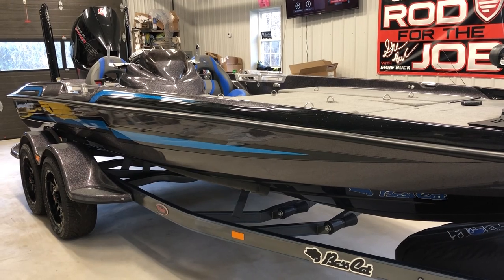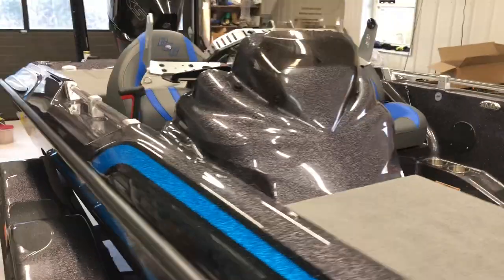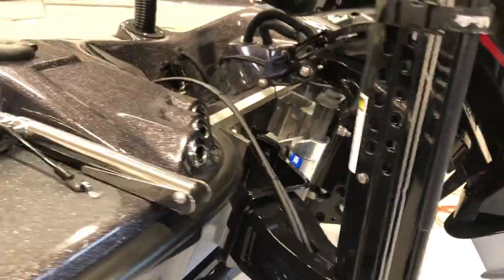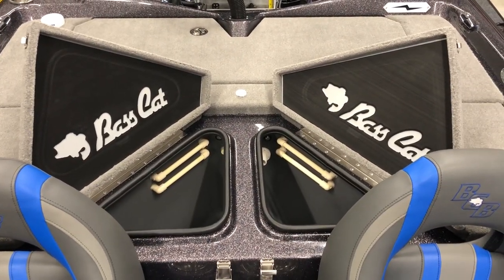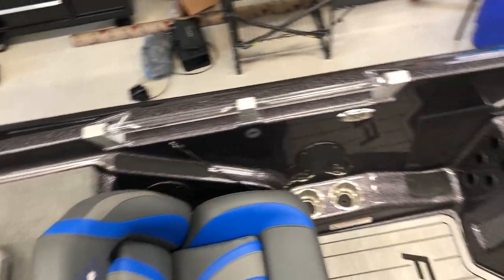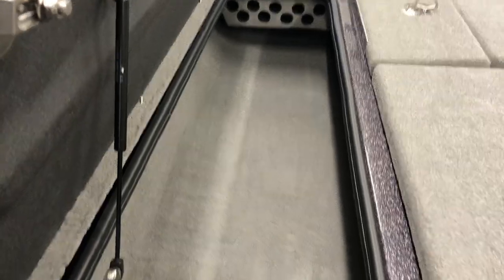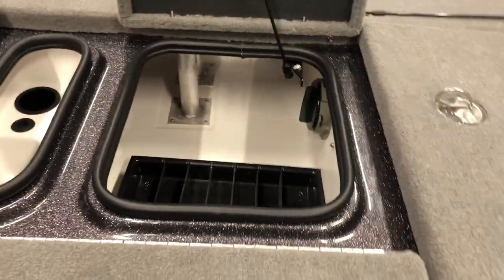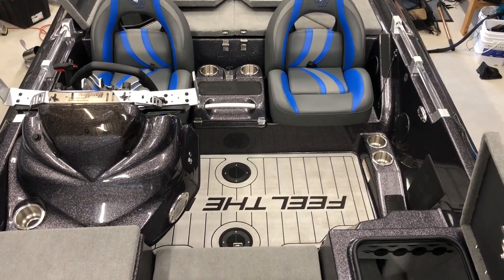1st Look at 2022 Bass Cat Cougar FTD, Mercury ProXS 4 Stroke, Lowrance Ghost, HDS 12 Live, Jackplate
Take a look at my new 2022 Bass Cat Cougar FTD and Mercury ProXS!

Looking for your own Bass Cat?  Give Hall's Marine a call.